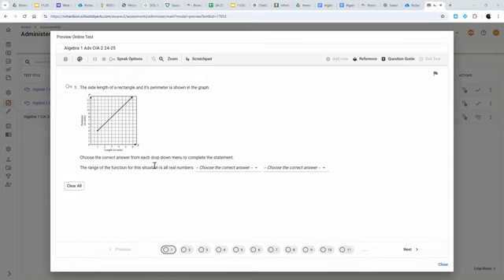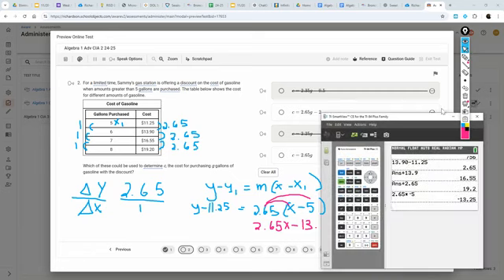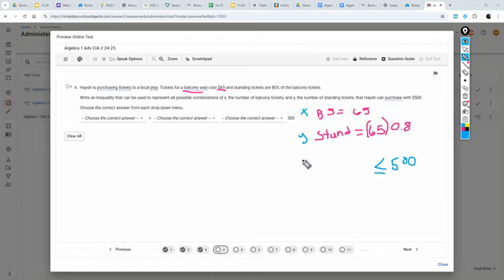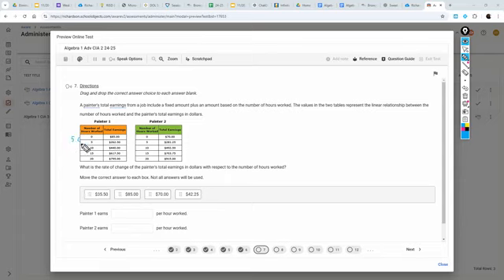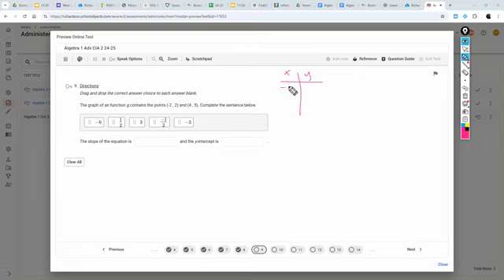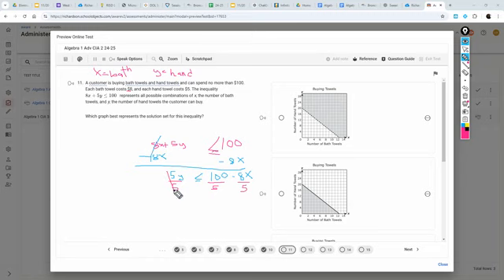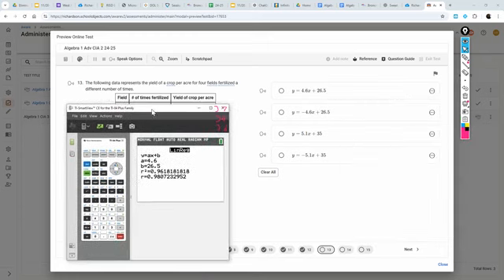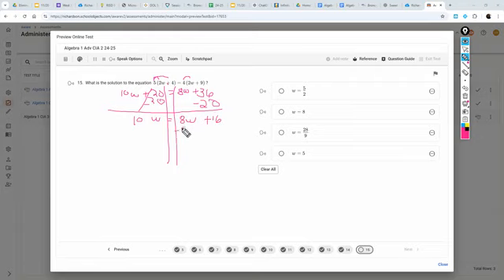Advanced Algebra Test Corrections